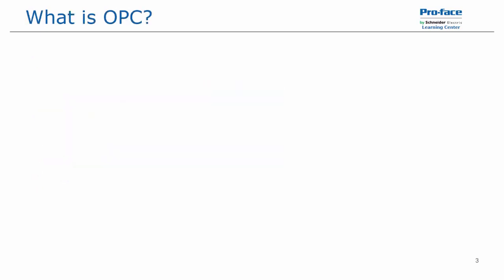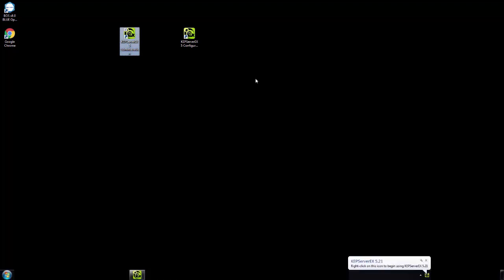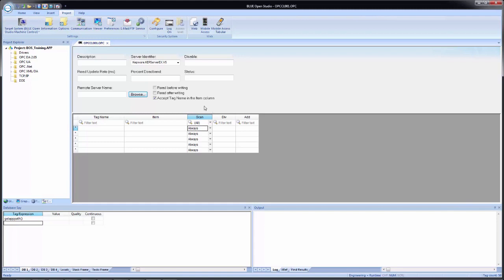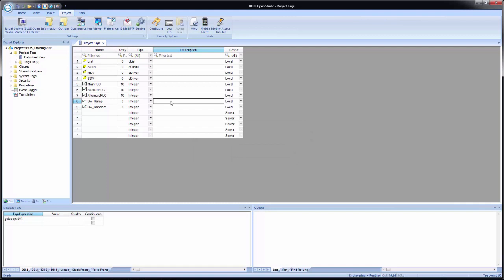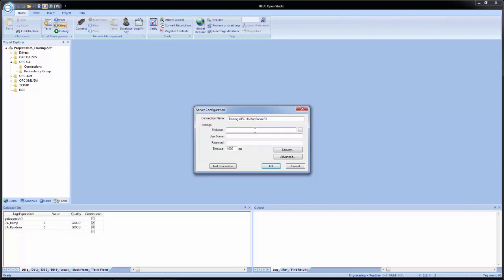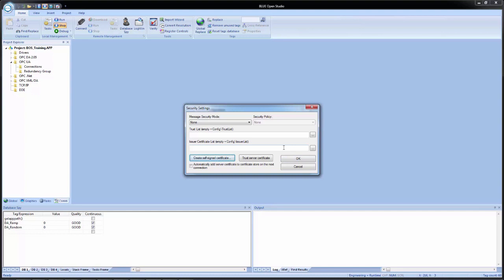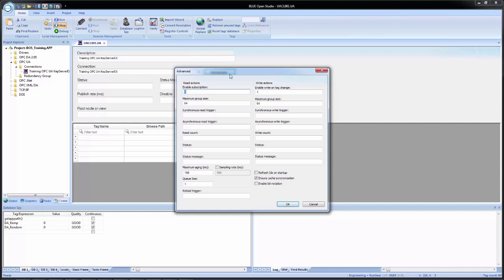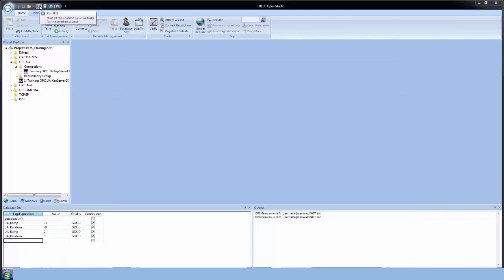12 BLUE Open Studio Tutoriel CommunicationOPC